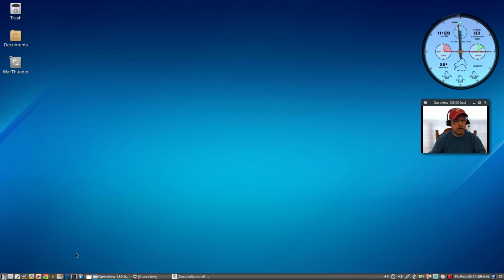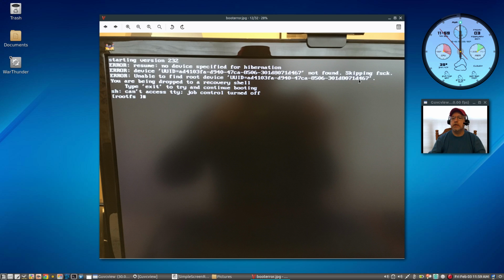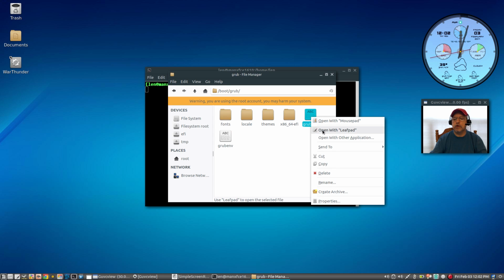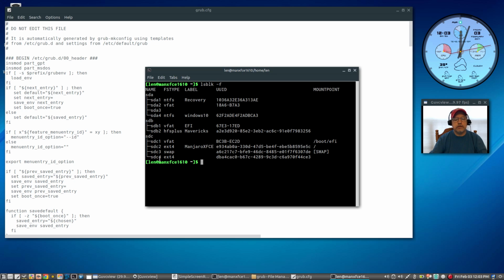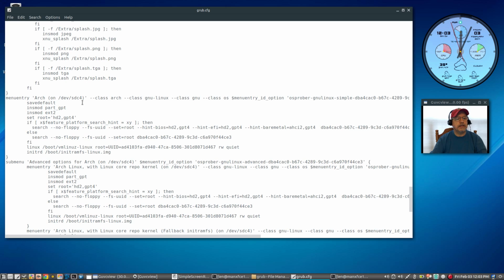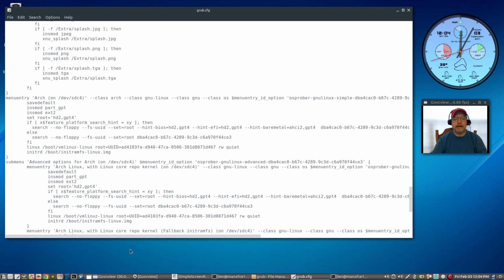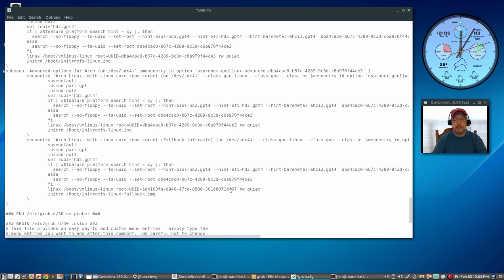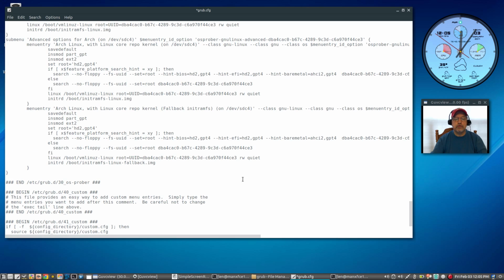How to Fix the "Unable to Find Root" Boot Error in Your Linux Install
In this video I walk you through the steps involved in fixing the boot error in Linux. Hope you enjoy!